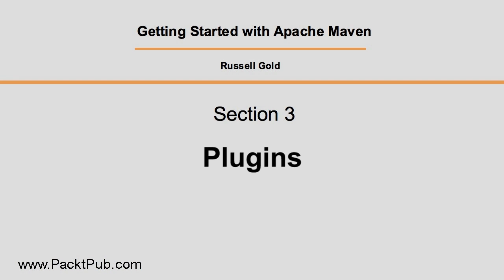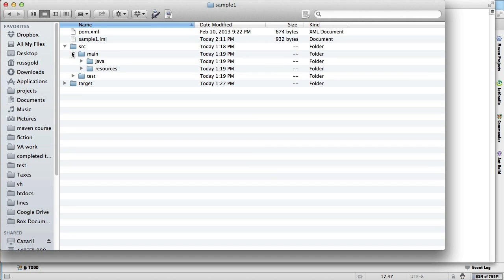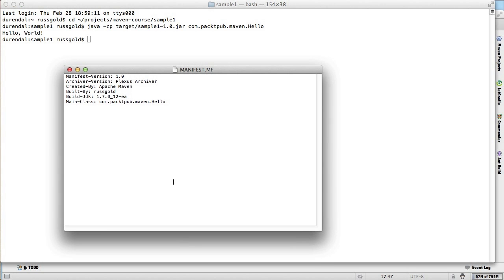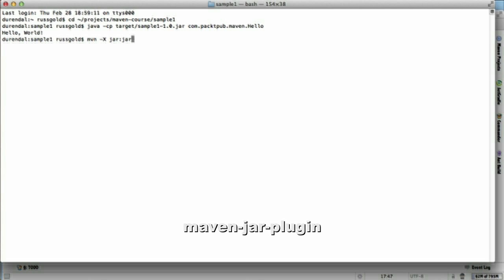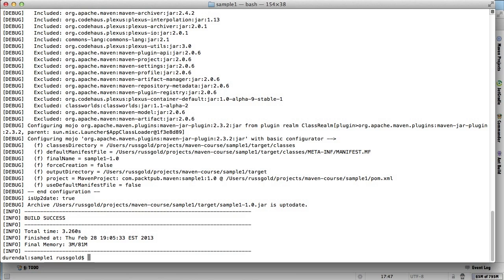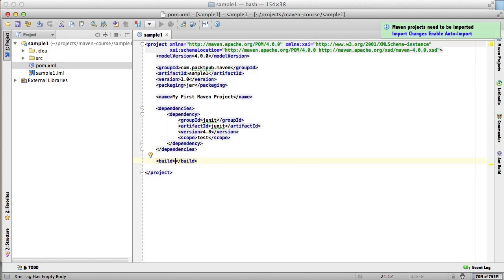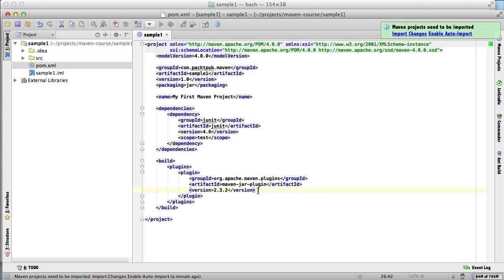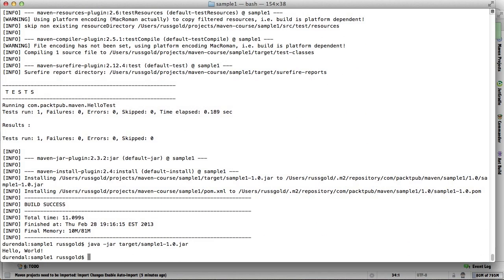Getting Started with Apache Maven Tutorial: Introducing Maven Plugins | packtpub.com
Sometimes you need to reconfigure a build step. Specify a plugin by coordinates and add the configuration data.